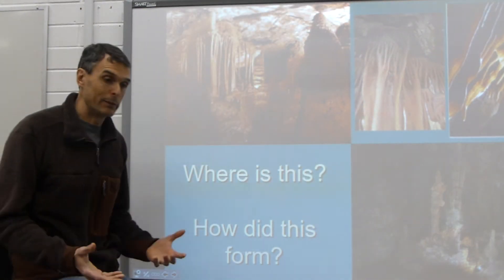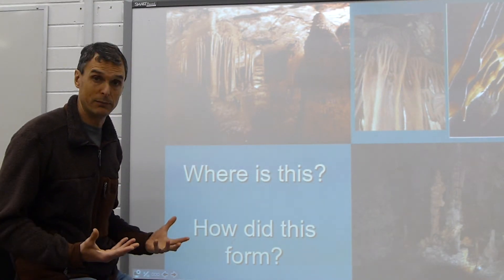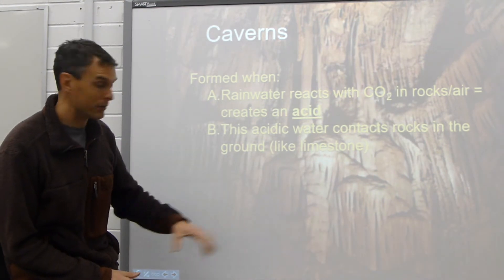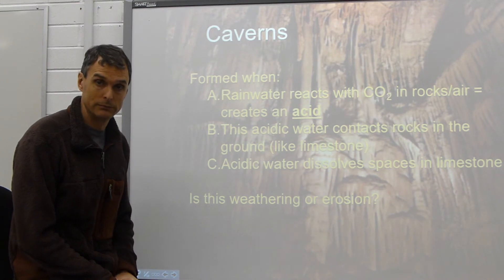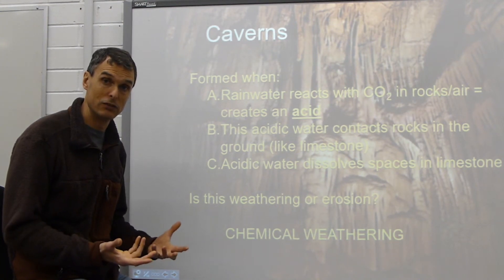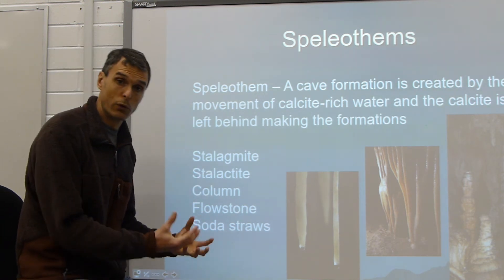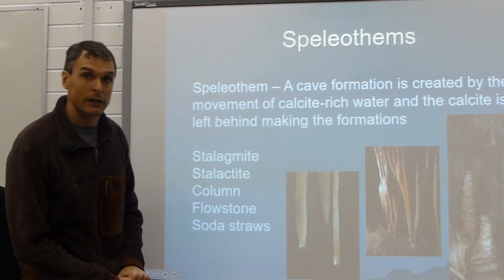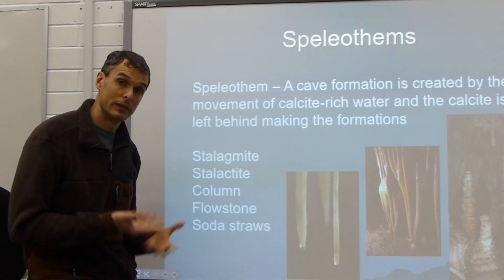Cave Notes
Brief lecture on caves for a 9th grade science class.